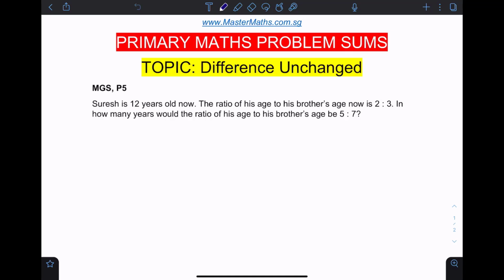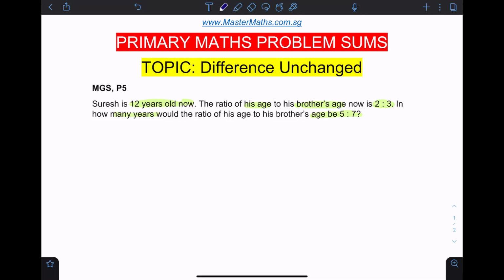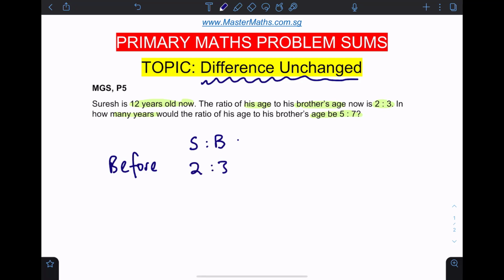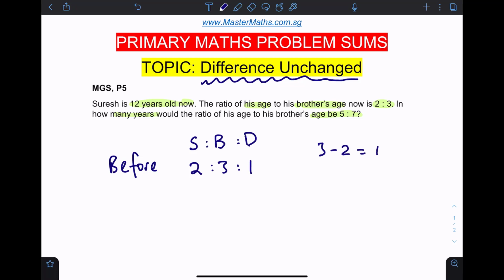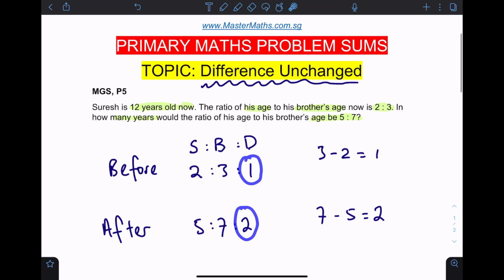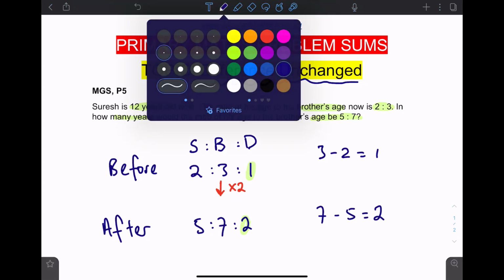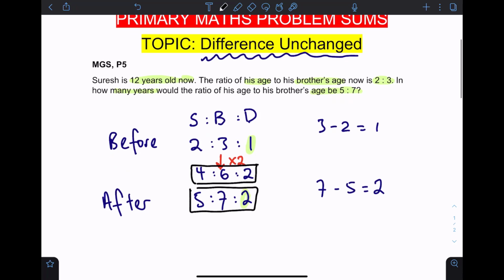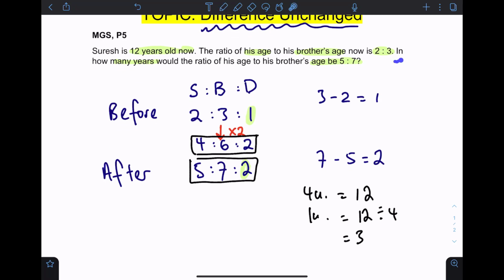Difference Unchanged | Learn Problem Sums | PSLE MATHS PREP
Difference Unchanged Problem Sums